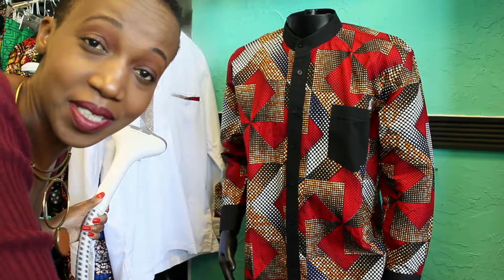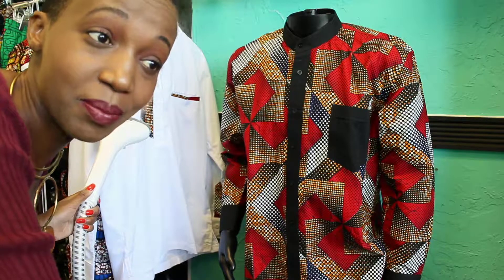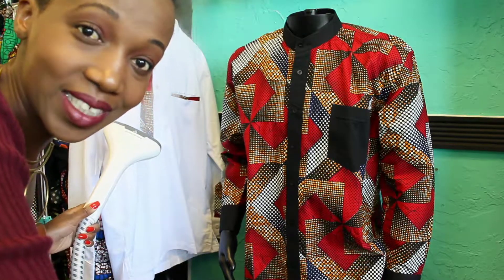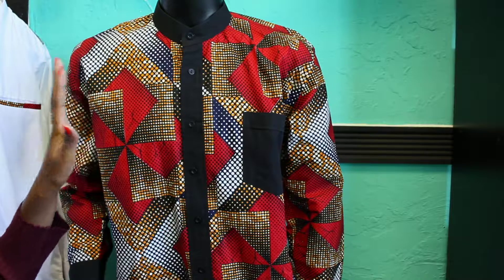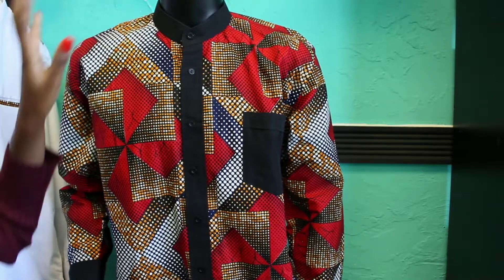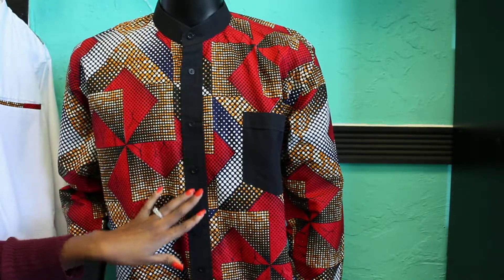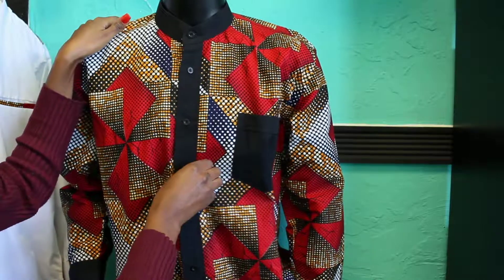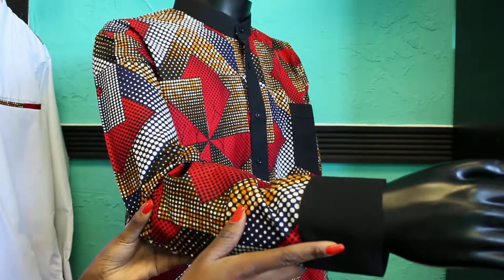New African Print/Kitenge/Ankara Fall collection Men Shirts